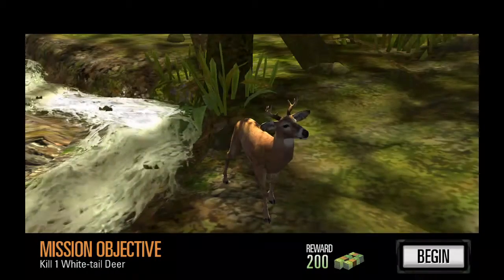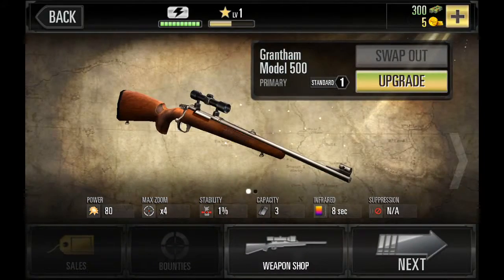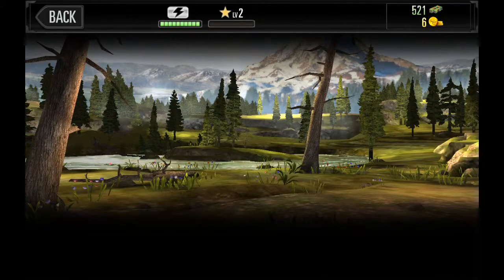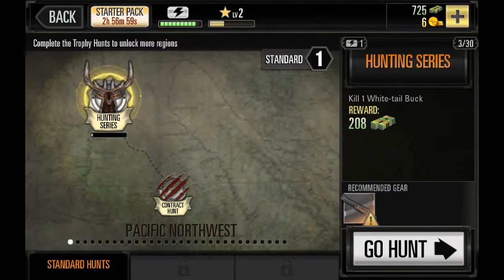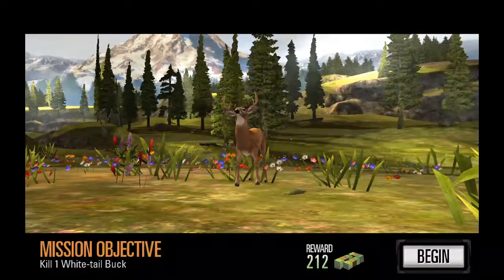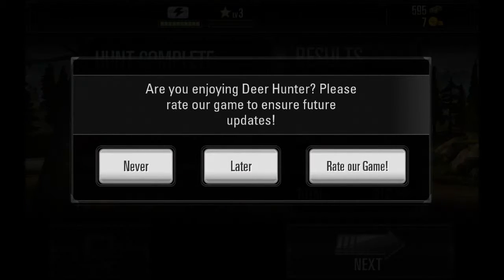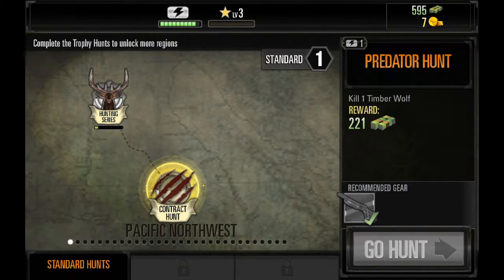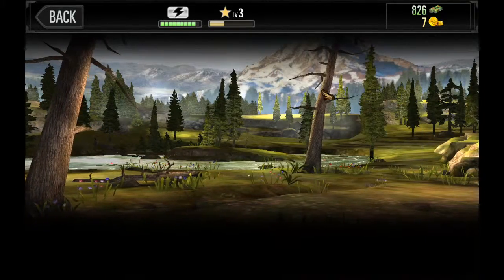GOTTA GET THAT LUNG SHOT! (Deer Hunter 2014) #1